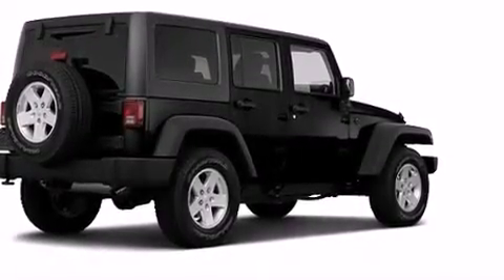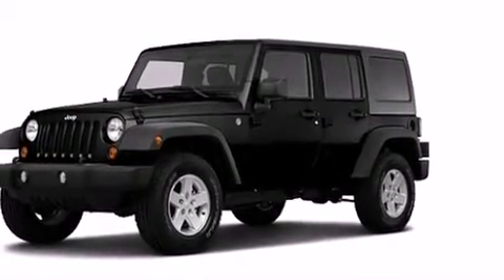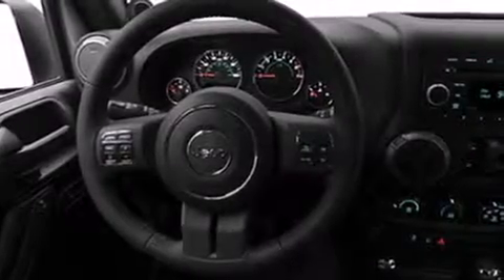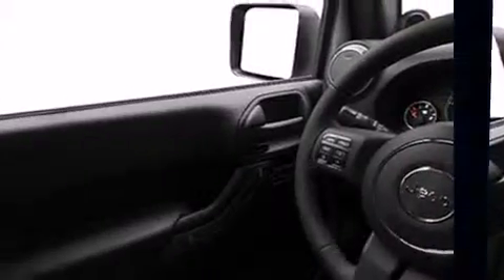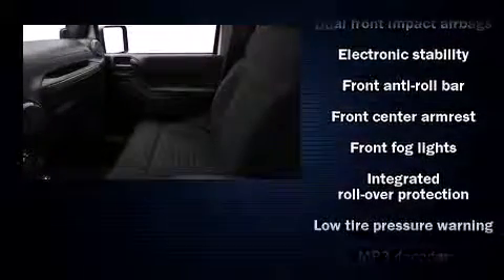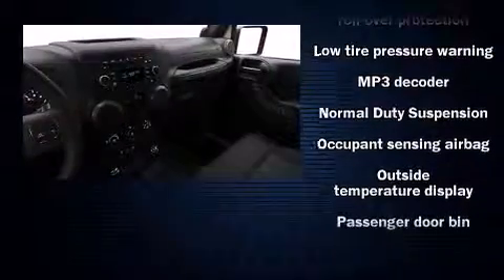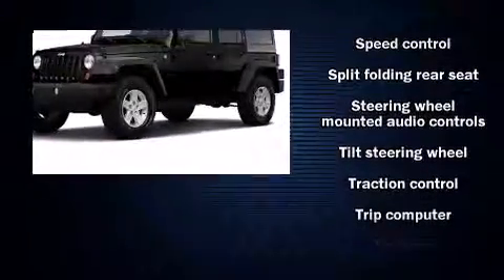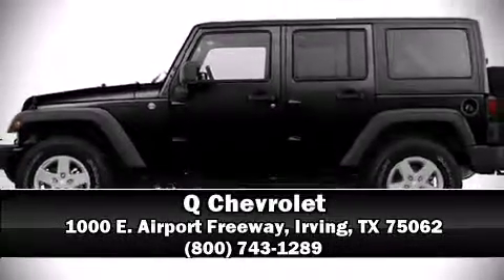2011 Jeep Wrangler Unlimited Sport in Irving, TX 75062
Q Chevrolet
1000 E. Airport Freeway

Load your family into the 2011 Jeep Wrangler Unlimited. Under the hood you'll find a 6 cylinder engine with more than 200 horsepower, providing a smooth and predictable driving experience. Four wheel drive allows you to go places you've only imagined. Jeep prioritized practicality, efficiency, and style by including: a tachometer, variably intermittent wipers, a trip computer, front fog lights, skid plates, cruise control, and air conditioning. Jeep also prioritized safety and security with features such as: dual front impact airbags, integrated roll-over protection, traction control, brake assist, ignition disabling, and 4 wheel disc brakes with ABS. Electronic stability control ensures solid grip atop the road surface, no matter how challenging the driving conditions. Our knowledgeable sales staff is available to answer any questions that you might have. They'll work with you to find the right vehicle at a price you can afford. We are here to help you.